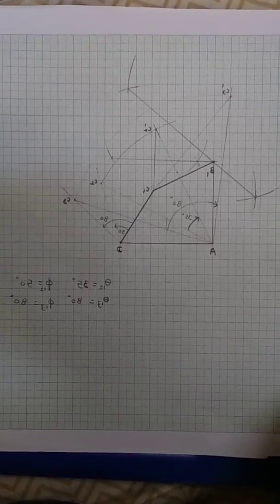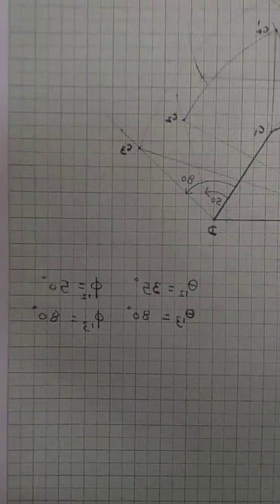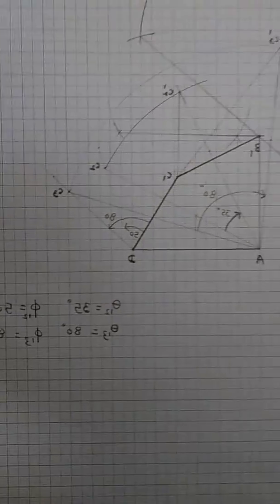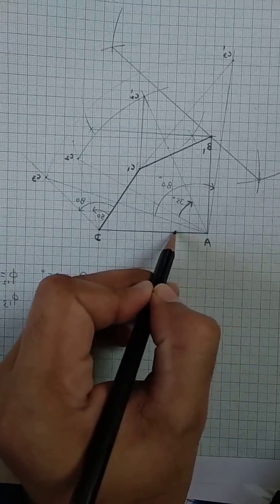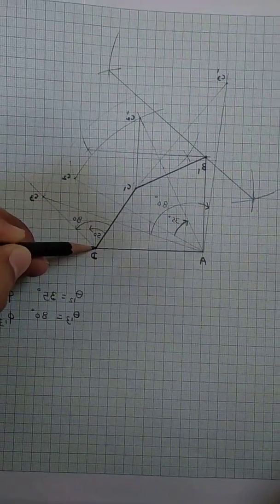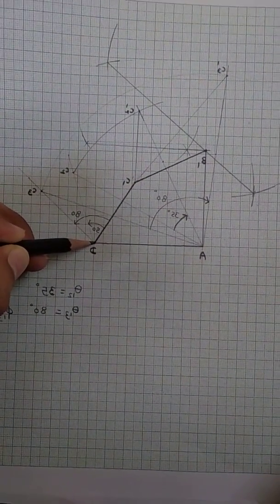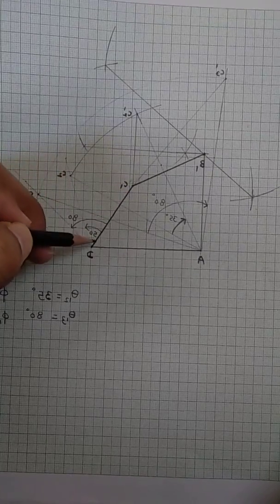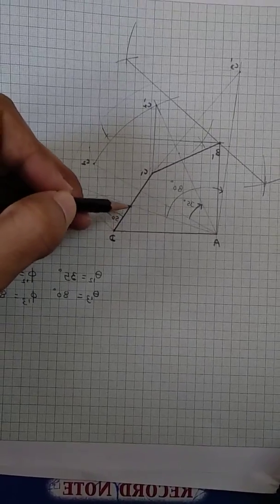Fourbar h converted